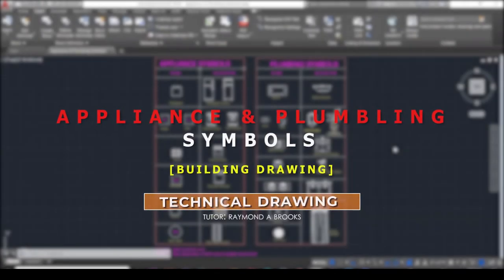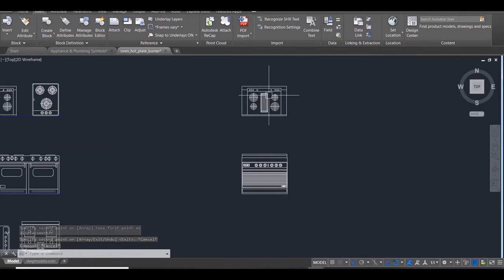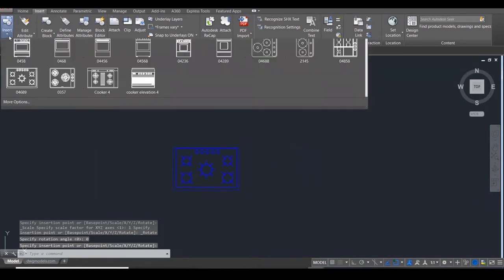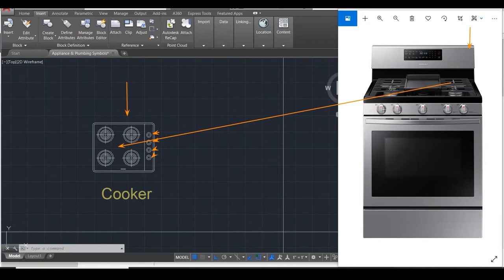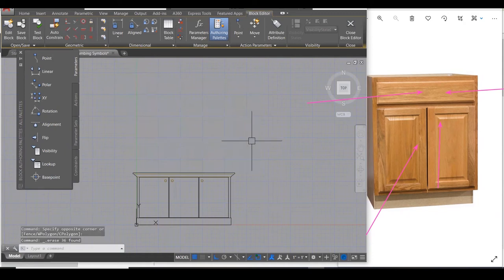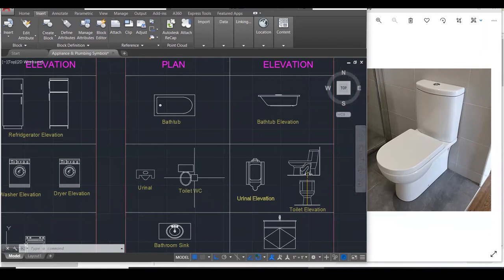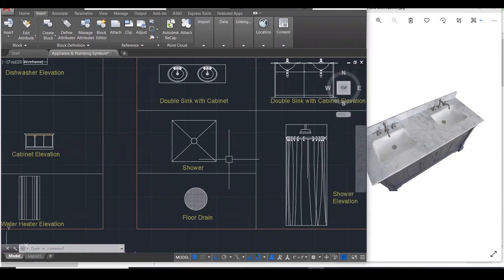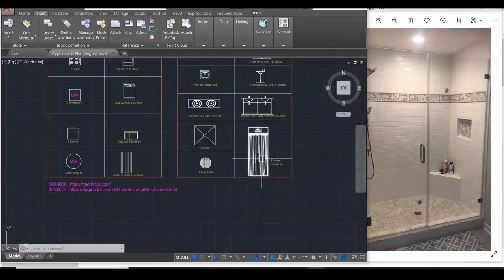AutoCAD: Appliance & Plumbing Symbols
In this presentation, various symbols are used to represent contents on floor plans, elevations, and detailed drawings. Different symbols may be used to represent the same items on these drawings.
The intent is for the building drawing student to recognize the various symbols he or she will come across in this course. The symbols were sourced from  2 sites that allow free downloading. Check below for the sources. A presentation about the symbols is given, followed by the symbols being converted into blocks. Finally, how to access these blocks from the library was demonstrated.

Timestamps:
Source: 1:51
What to do after downloading CAD block: 4:47
Making a Block: 7:00
Accessing the Block: 9:02
Editing the Block: 11:50

Appliance Symbol: 14:10
Refrigerator: 14:10
Washer & Dryer: 15:47
Cooker: 17:14
Dishwasher: 19:54
Cabinet: 22:45
Water Heater: 24:40

Plumbing Symbols: 26:29
Tub: 26:53
Toilet /WC: 27:45
Urinal: 29:50
Bathroom Sink: 31:43
Free Standing Sink: 33:55
Double Sink with a Cabinet: 35:32
Drain: 38:23
Shower Stall: 39:17

- Concerning after school lessons
- Privately sitting CXC T.D
- Advice on how to help a child improve grades
-Advice on Career Choices
CALL Lockerbie College: 537-3673